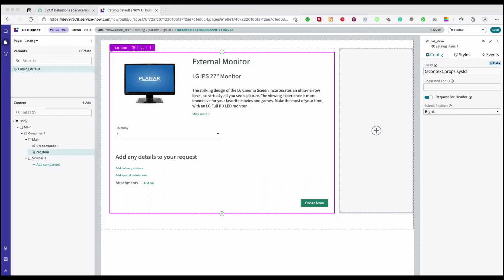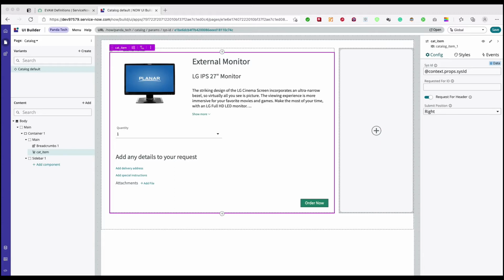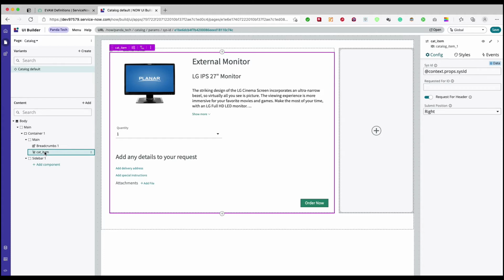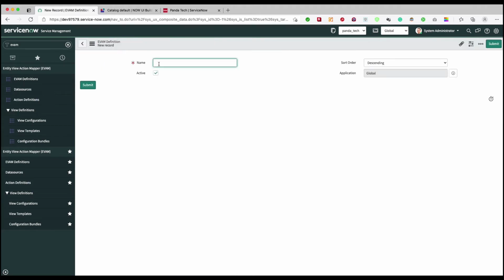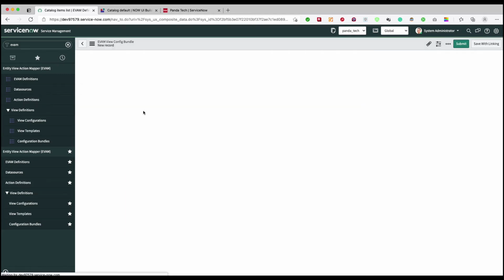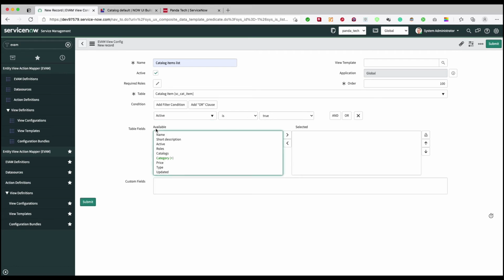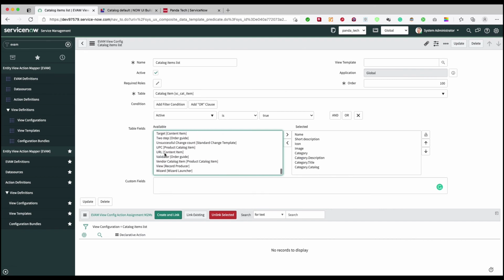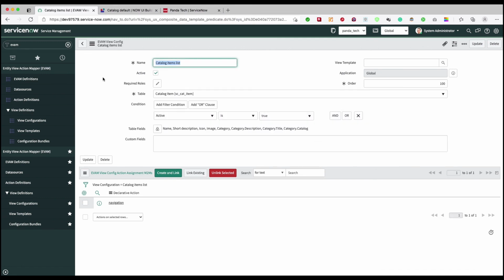Part 23 - Catalog HomePage using EVAM component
In this video, we are going to learn about EVAM component & its use use-case. We will also create a catalog homepage using EVAM component for  our "Panda_tech" Portal using ServiceNow latest Now Experience & UI Builder